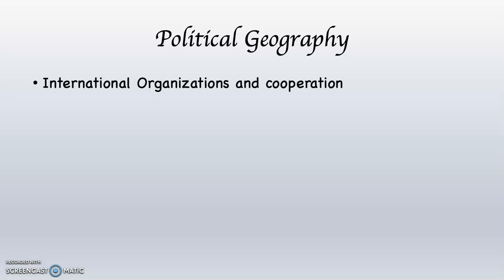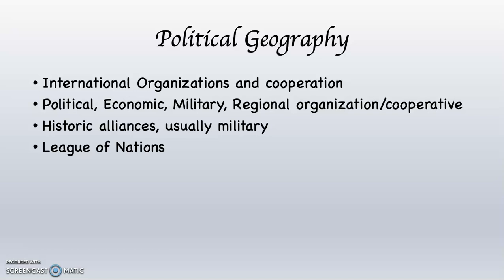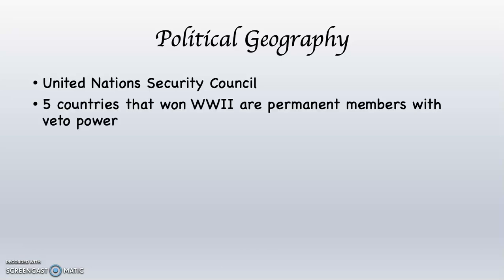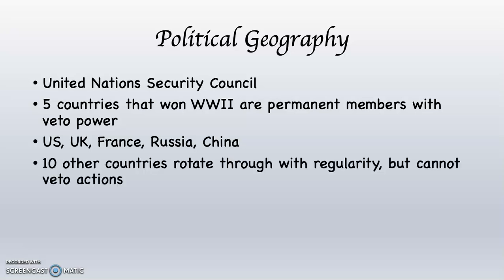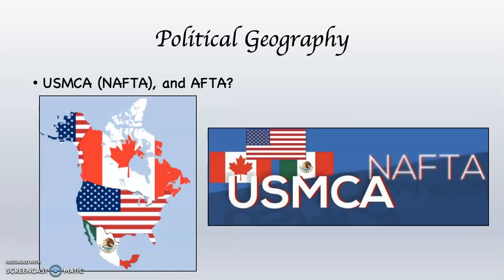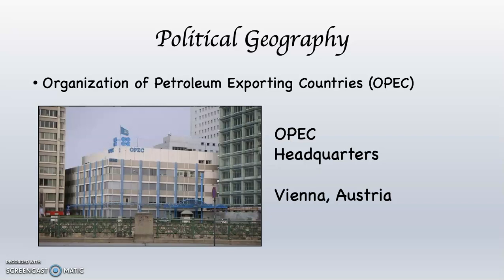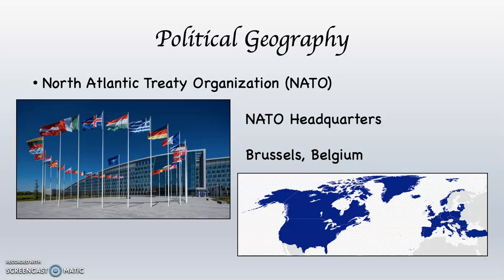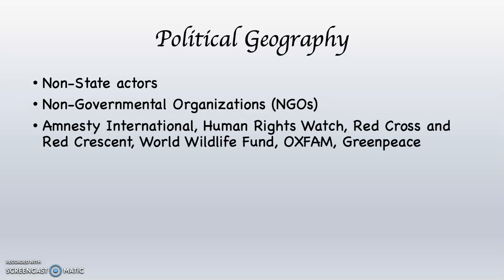G102 International Organizations